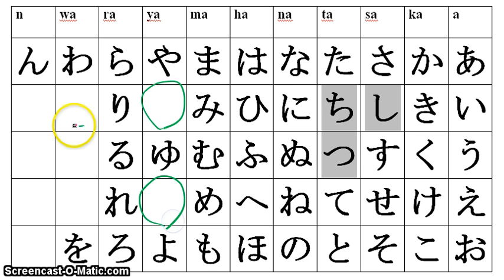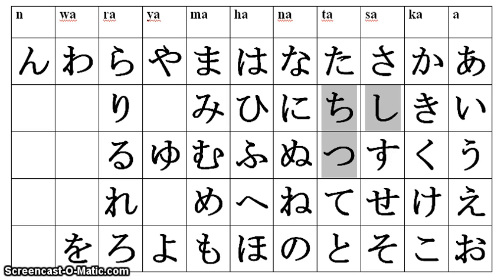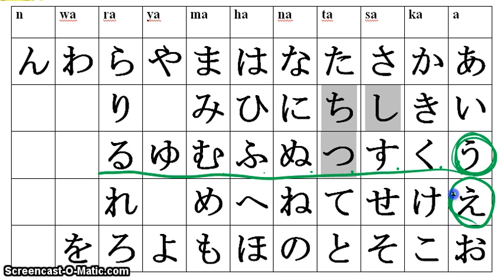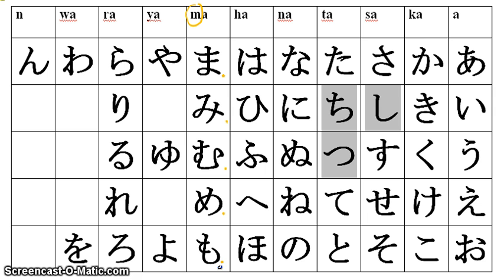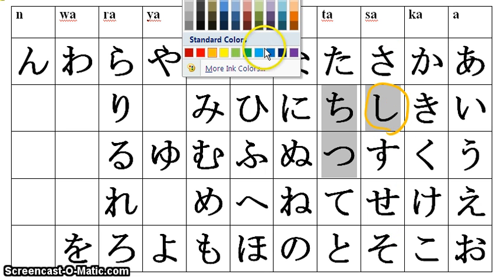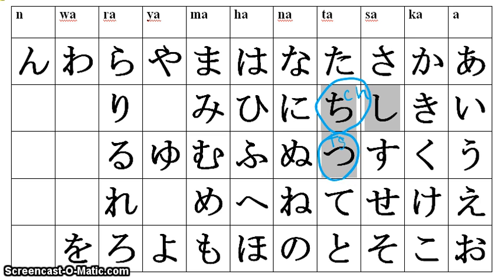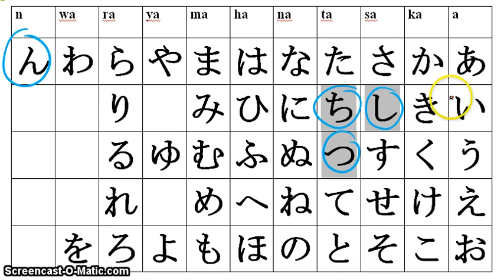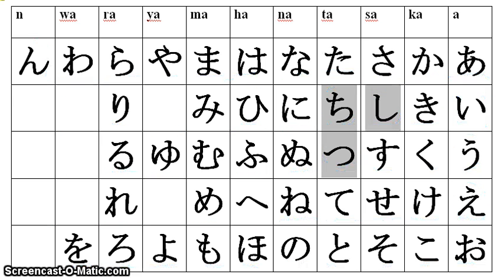hiragana chart explanation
An introduction to the hiragana chart and how it is organized. For more Japanese language learning resources, visit my